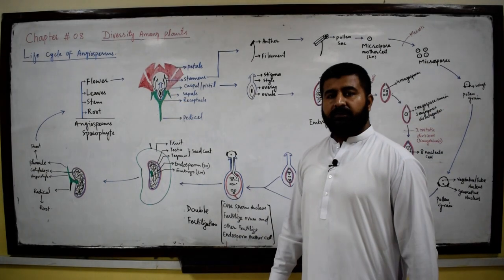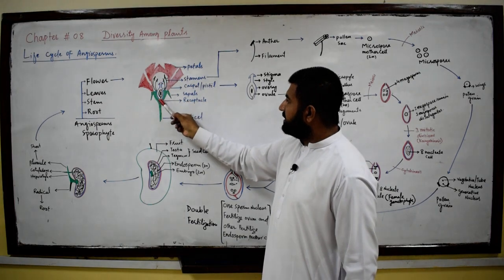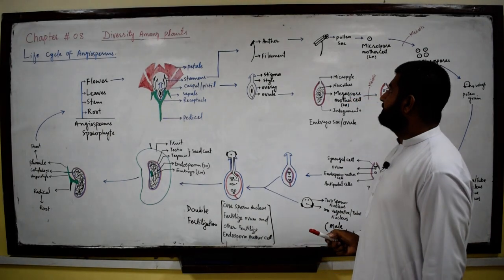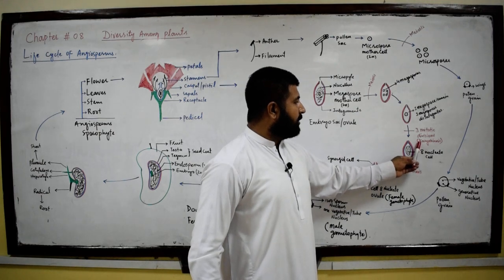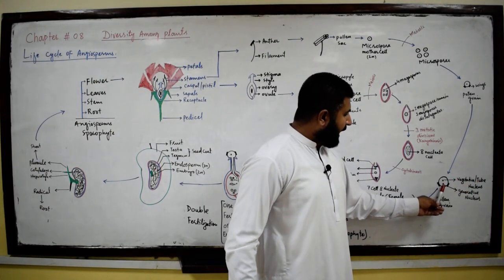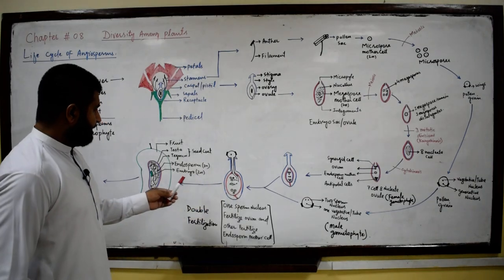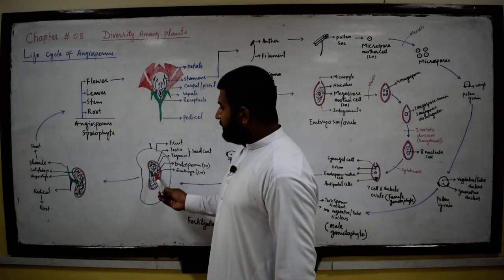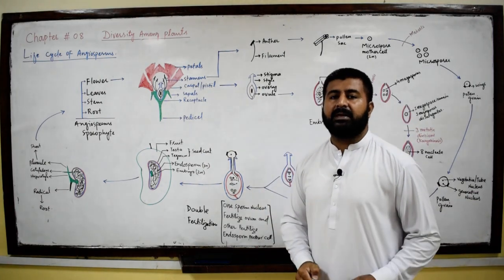Life Cycle of Angiosperms